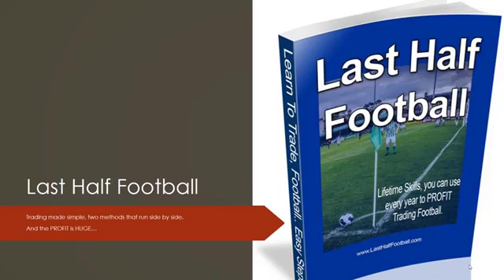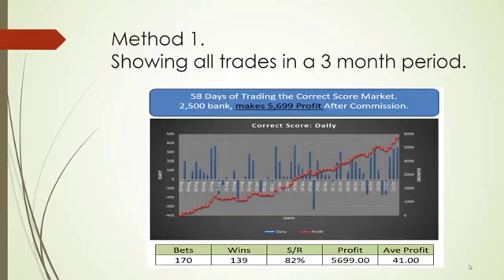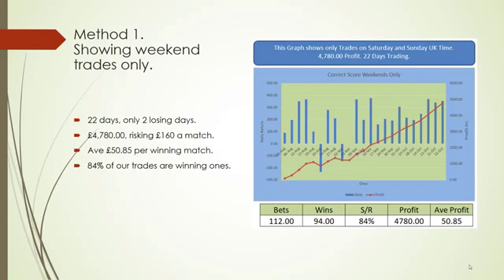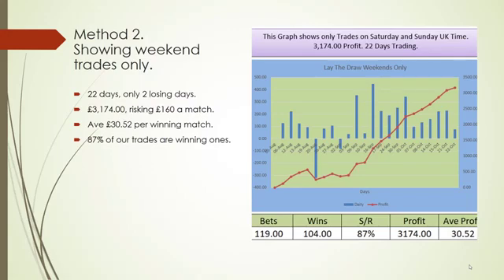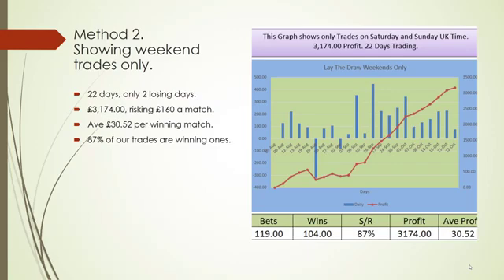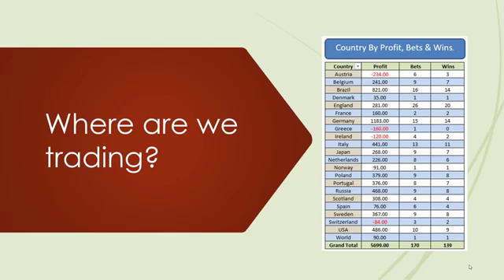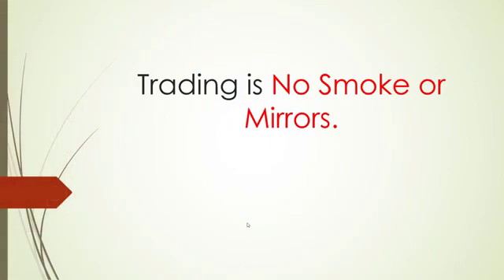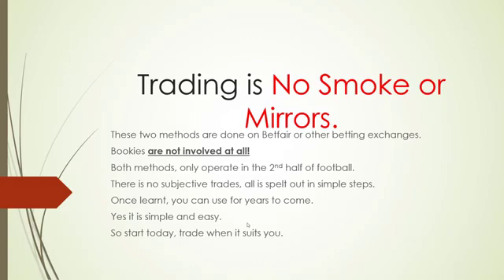Making Profits From Betfair Soccer Trading is Very Easy Now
football betting
football betting strategy
football betting tips
football betting systems
football betting tricks
football betting odds explained
football betting predictions
football betting tips high success rate
football betting explained
football betting advert
how to bet on football and win
best way to bet on football
how to bet on football online
football odds
read football odds right
soccer betting
soccer betting strategy
soccer betting tips
soccer betting system
soccer betting secrets
football betting secrets
soccer betting tricks
soccer betting predictions
soccer betting software
soccer betting tips and predictions
football betting tips and predictions
soccer betting tips and tricks
football betting tips and tricks
soccer betting odds
football betting odds
soccer betting documentary
football betting documentary